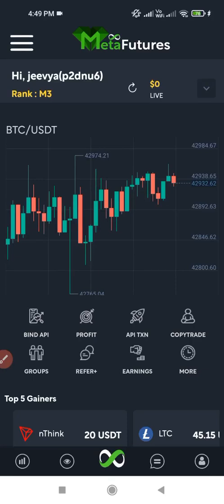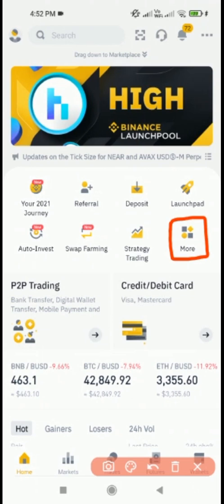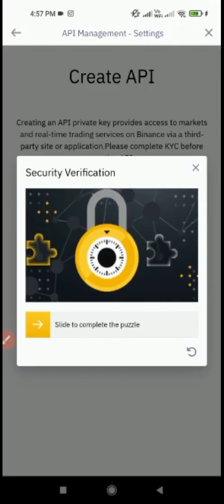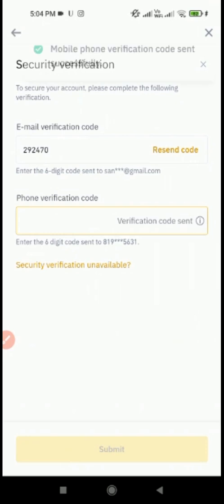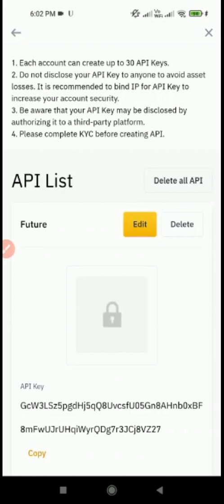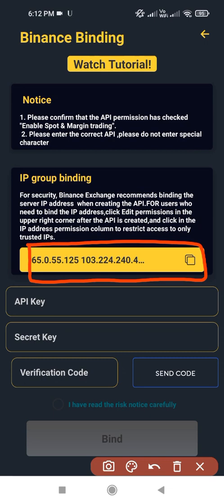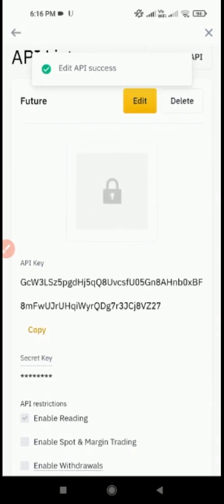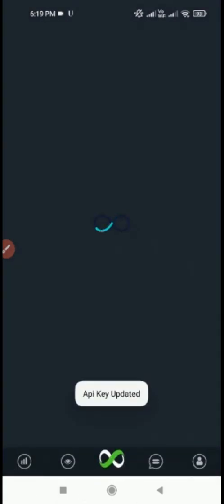How to Bind Metafutures with Binance API? (English)